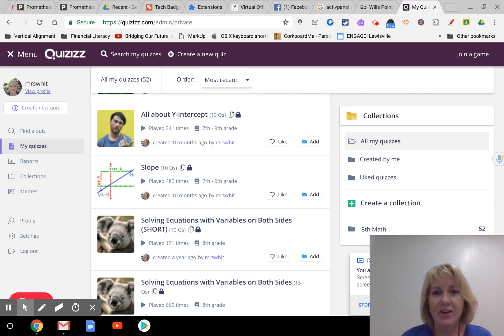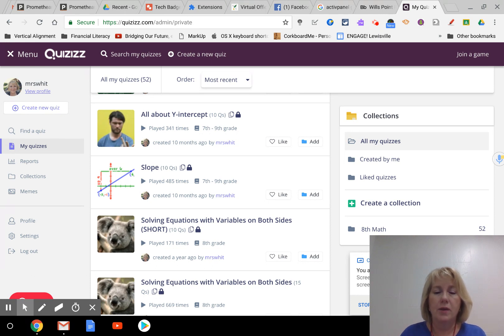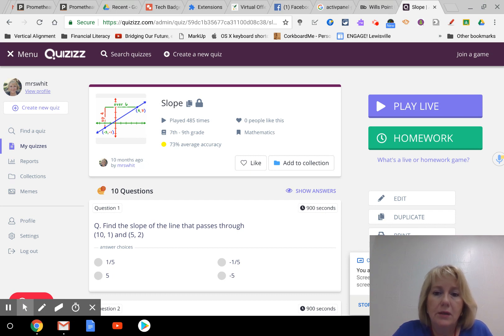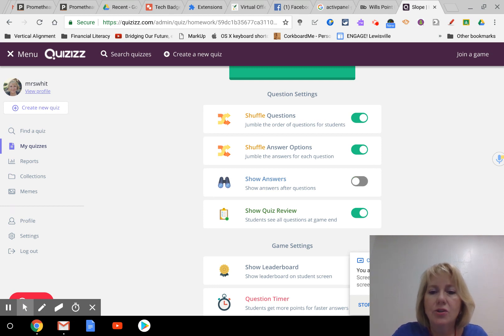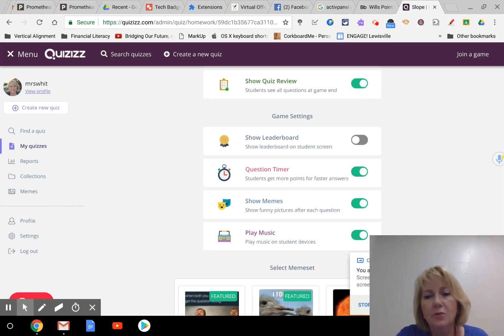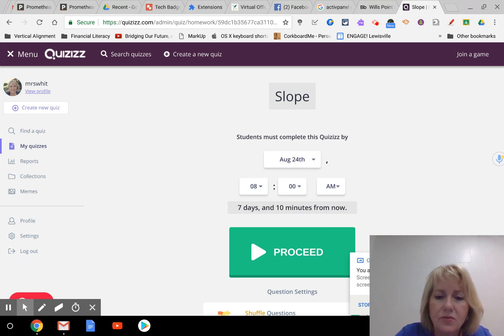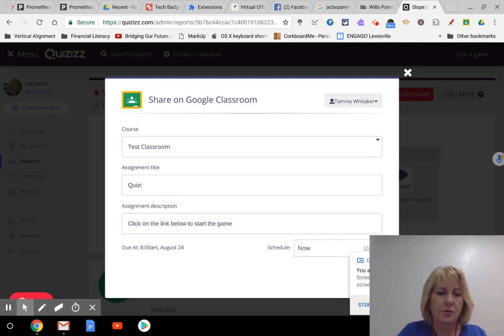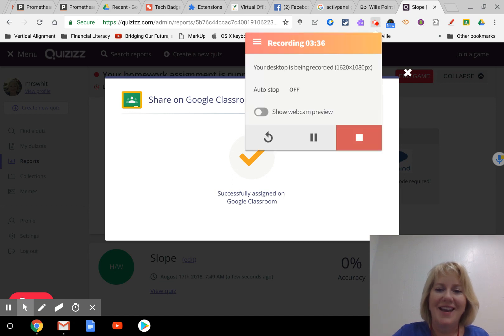Assigning Quizizz directly to Google Classroom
This allows a Quizizz to be assigned in Google Classroom where students may access without needing a code.  Google Classroom will also keep a record for teacher and student in Classroom.